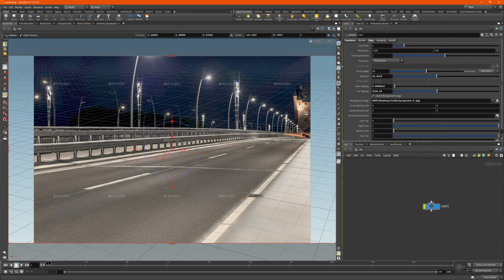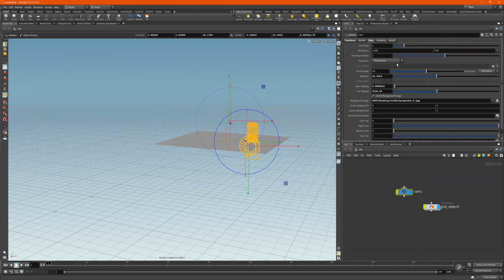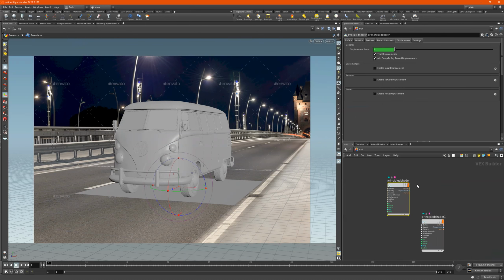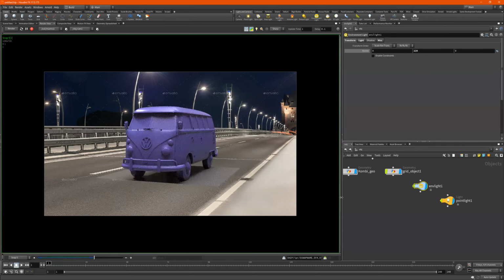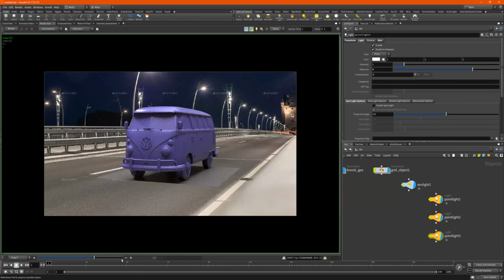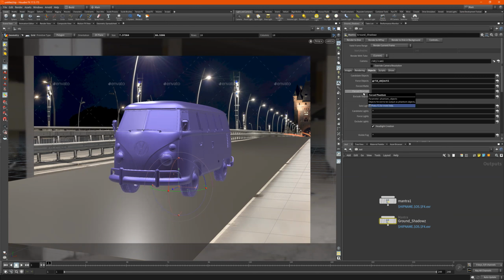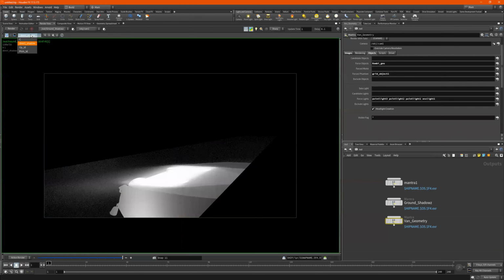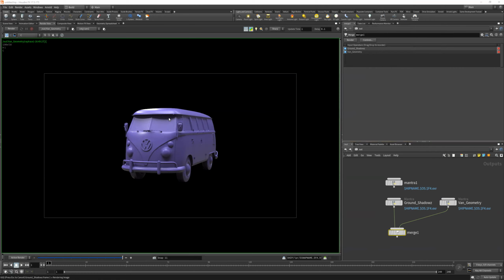SideFX Houdini || 3D Objects on Photo/ Background/ Backplate Image pt.1 Compositing using (COPS)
SideFX Houdini || Objects on Background/Backplate Image pt.1 Compositing using (COPS)